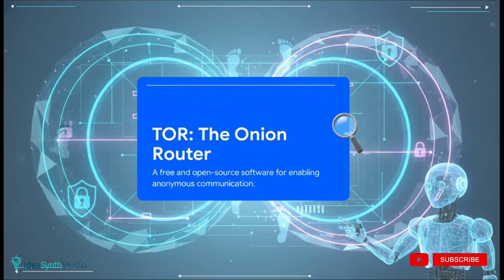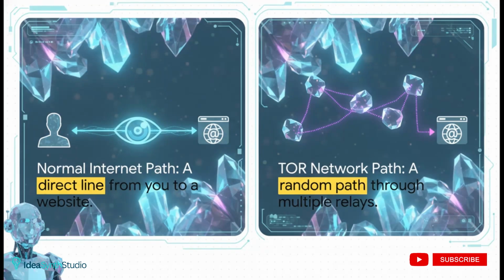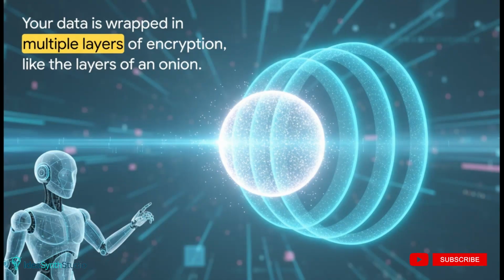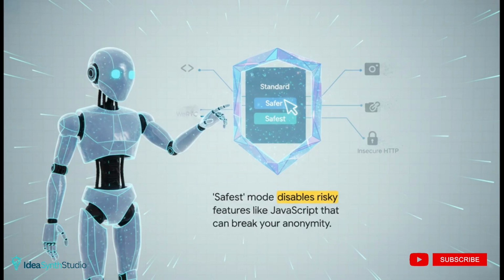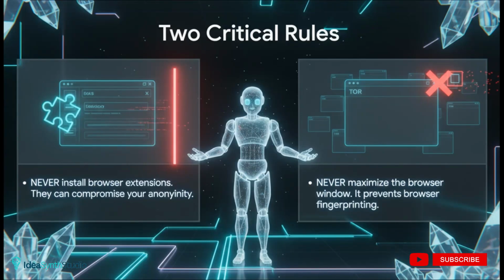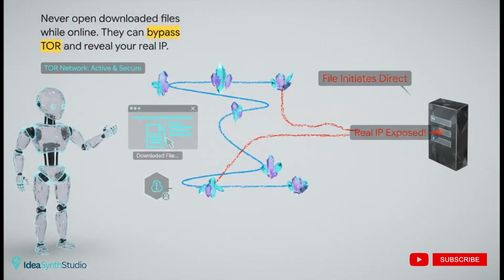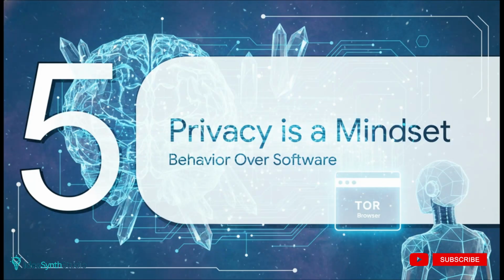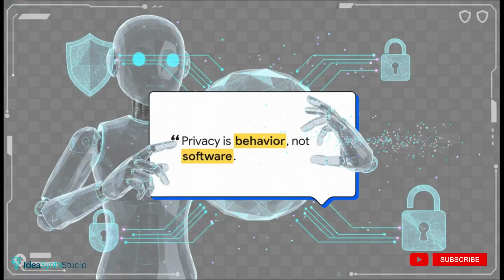How to Use TOR Browser Safely?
Using the Tor Browser safely requires understanding both its privacy benefits and its risks. In this video, you’ll learn how to use Tor Browser safely, including configuring security settings, avoiding unsafe downloads, preventing identity leaks, and following best practices to protect your privacy while browsing anonymously.